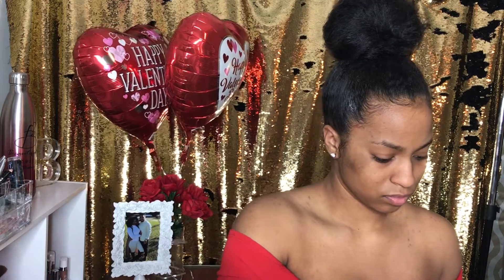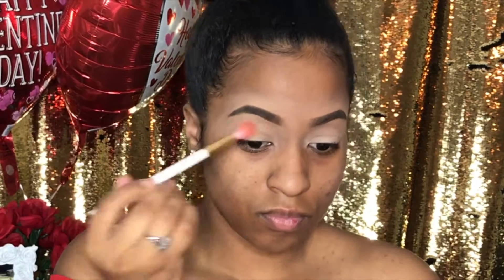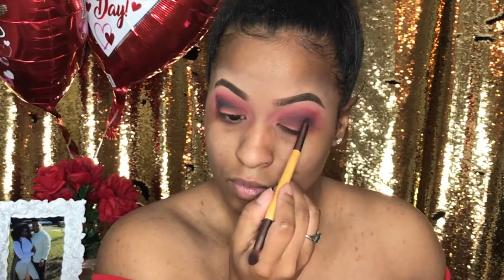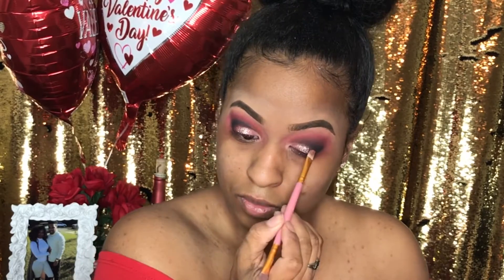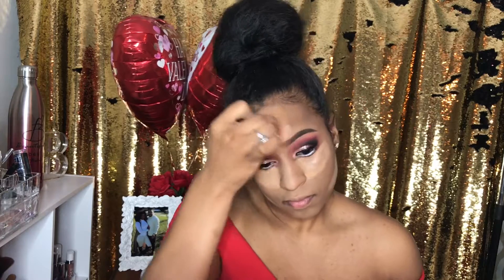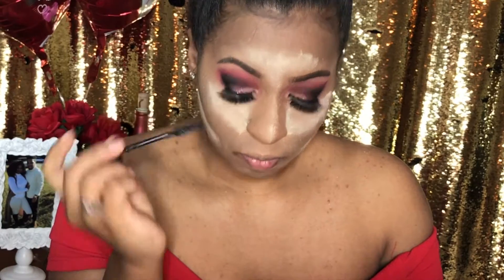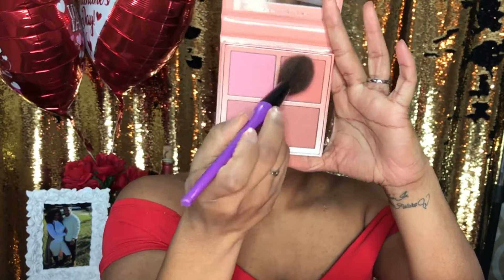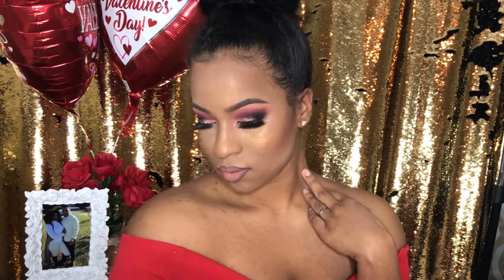valentine tutorial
Love is in the Air! & So is Makeup!
Product List :

Milani Dip Brow - Brunette
L.A. Girl Pro Concealer - Cool Tan
Toffee
Mac Pot Paint - soft ochre
La Colors
Sephora Pro Palette - Warm
Huda Beauty Palette
Karity Palette
Mac eyeliner
Mascara - maybeline -blackest black
Foundation - Fenty
Highlight - Mac Pro longwear concealer NC42
Contour - Anastasia Beverly Hills contour kit
Lips- Dose of Colors - Truffle
Finishing powder - Mac NC45
 Black radiance- golden almond
Blush- Anastasia Beverly Hills blush kit
Illuminator- AnaGlow
Finishing spray - Mac Prep & Prime spray